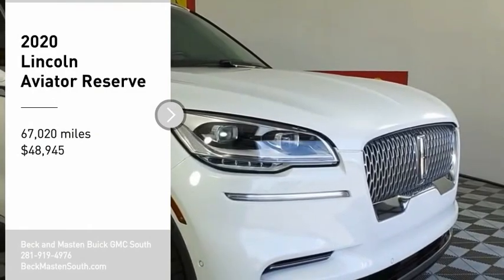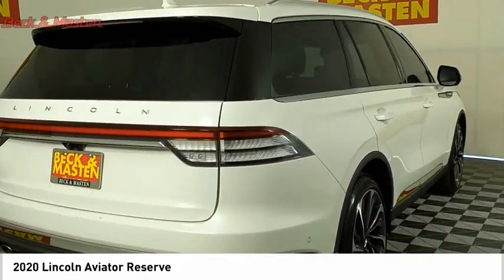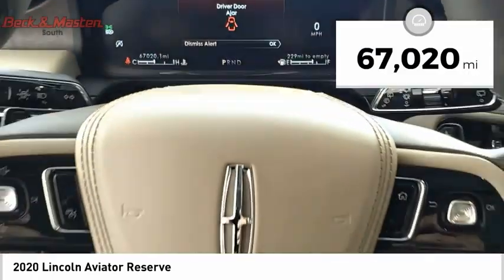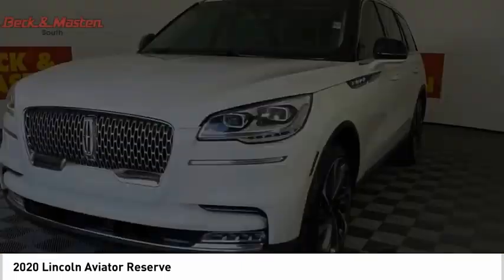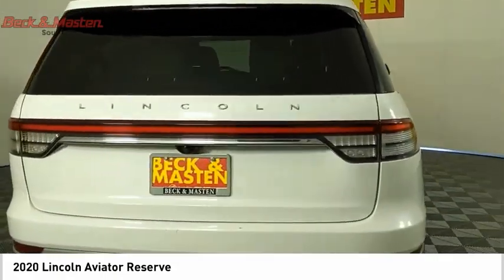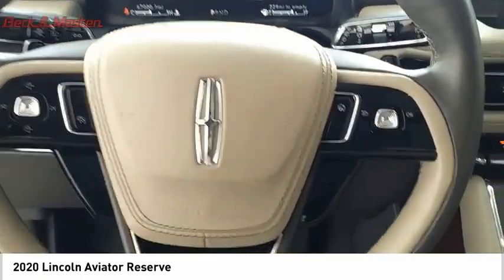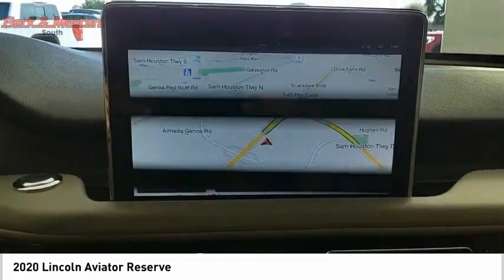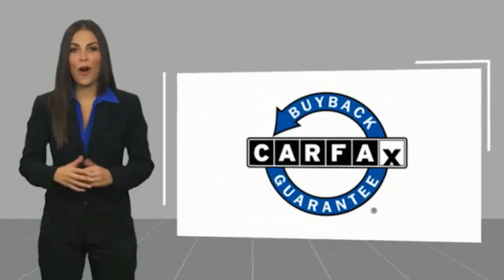2020 Lincoln Aviator R270382A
2020 Lincoln Aviator Reserve

Get ready to go for a ride in this 2020 Lincoln Aviator Reserve, which comes equipped with a backup sensor, rear air conditioning, push button start, blind spot sensors, parking assistance, a navigation system, braking assist, dual climate control, hill start assist, and stability control.  It comes with a 6 Cylinder engine.  We're offering a great deal on this one at $48,945.  Looking to buy a safer SUV AWD? Look no further! This one passed the crash test with 5 out of 5 stars.  For a good-looking vehicle from the inside out, this SUV AWD features a beautiful white exterior along with a sandstone interior.  This vehicle comes with a built-in navigation system!  Even the passengers in the back seat will ride in comfort thanks to the rear air control.  Parking sensors make it easier to get into tight spots.  Interested?